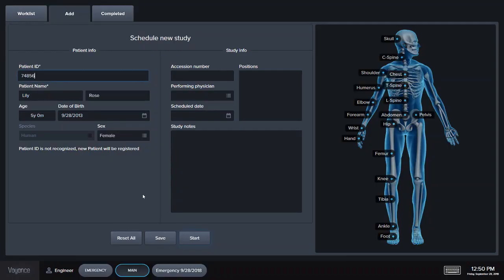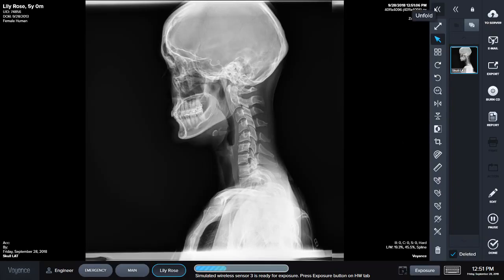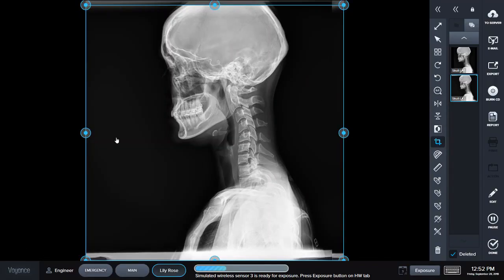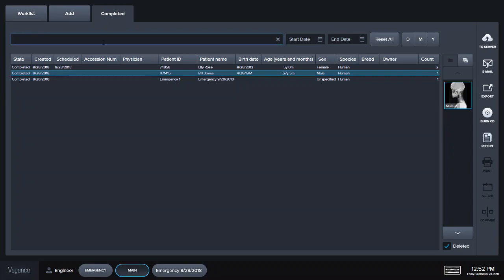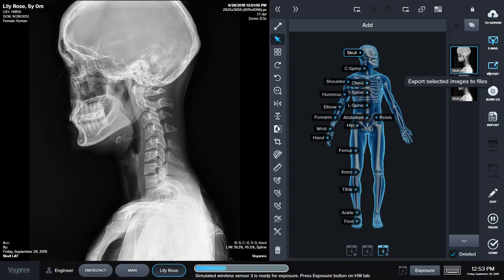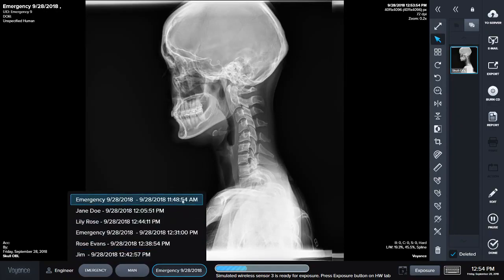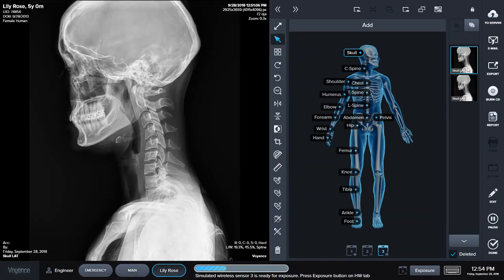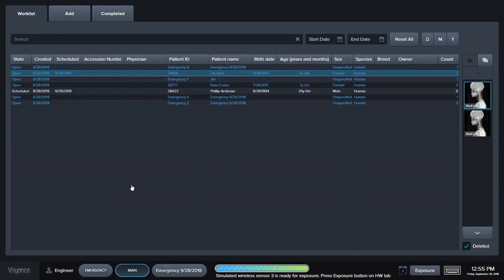Voyance Digital X-Ray Software Full Demo | Best Digital Radiography (DR) Imaging Software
Voyance Digital X-Ray Software – Complete Tools & Features Overview

In this video, we provide a complete walkthrough of Voyance Digital X-Ray Software, a professional Digital Radiography (DR) imaging solution designed for hospitals, diagnostic centers, clinics, veterinary hospitals, and mobile X-ray units.

Discover how Voyance software helps radiologists and technicians efficiently capture, process, enhance, measure, and manage X-ray images with an intuitive interface and advanced imaging tools.

In this video:

✔ Image Processing Tools
✔ DICOM Image Viewer
✔ PACS Integration
✔ Measurement & Annotation Tools
✔ Image Enhancement Features
✔ Contrast & Brightness Adjustment
✔ Zoom, Rotate & Flip Functions
✔ Patient Data Management
✔ X-Ray Image Export & Printing
✔ Workflow Optimization

Whether you are planning to upgrade your Digital Radiography system or looking for professional X-ray software, this video demonstrates the powerful capabilities of Voyance DR Software.

Ideal For
Hospitals
Diagnostic Centres
Radiology Departments
Orthopedic Clinics
Dental Clinics
Veterinary Hospitals
Mobile X-Ray Vans
Medical Imaging Professionals
Keywords Covered

Digital X-Ray Machines
DR Panels
Radiology Software
AI in Medical Imaging
Medical Equipment Reviews
Portable X-Ray Systems